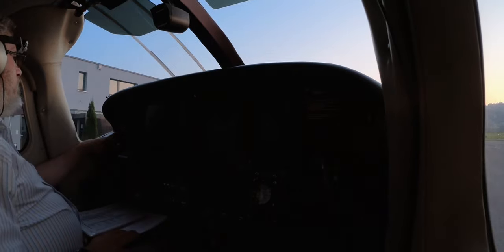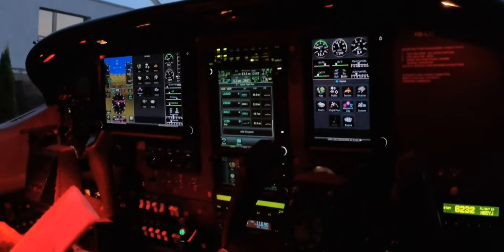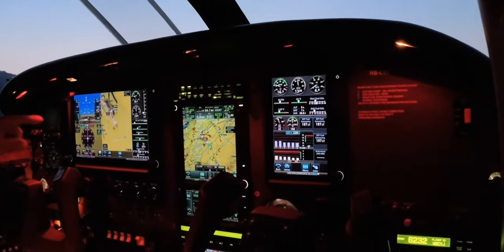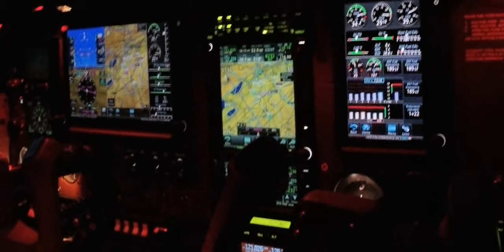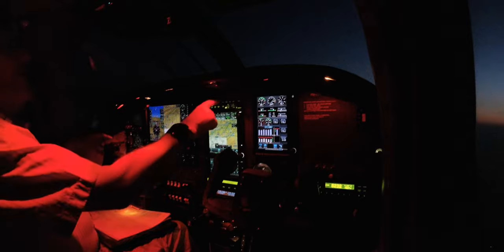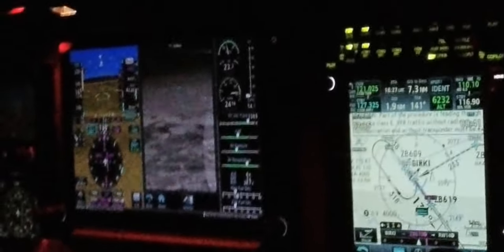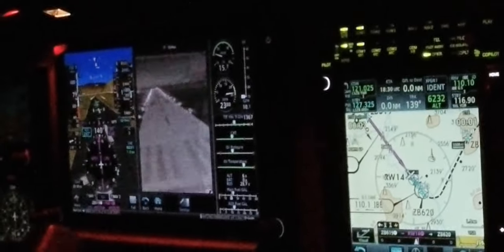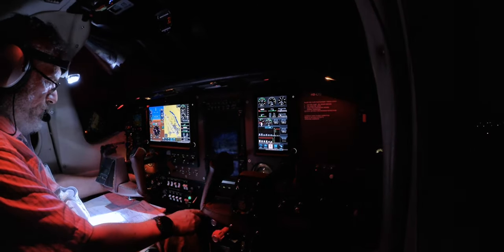Nightly IFR Berne-Berne (CH)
In this video I take you on a night IFR flight around Berne, Switzerland. You're seated low on the copilot seat, mostly zoomed in on the instrument panel.